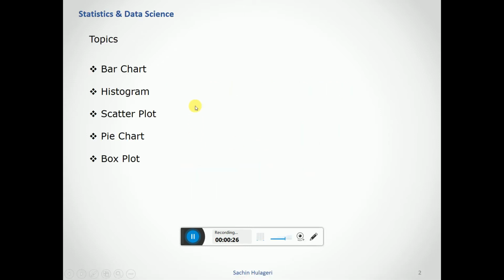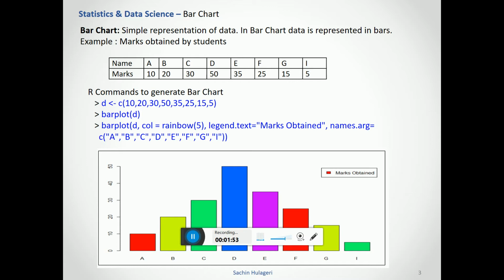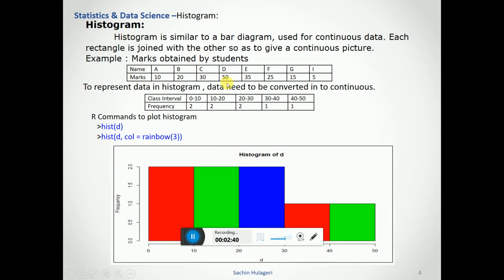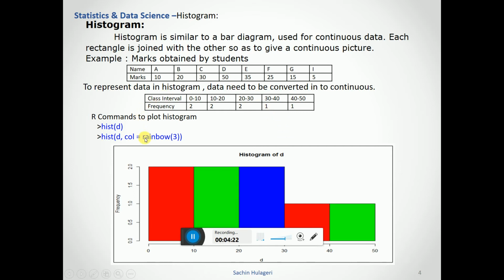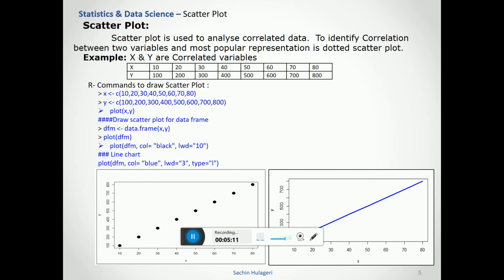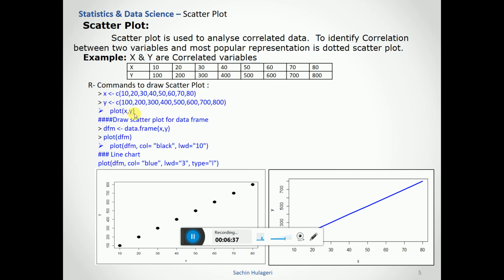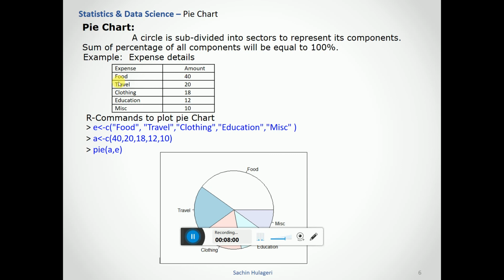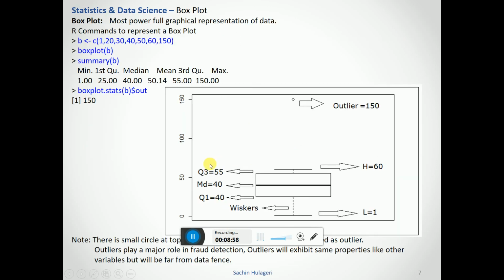Statistics -101 for Data Science || 4.Graphs and Charts